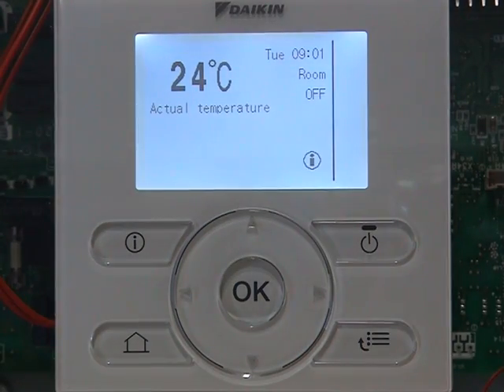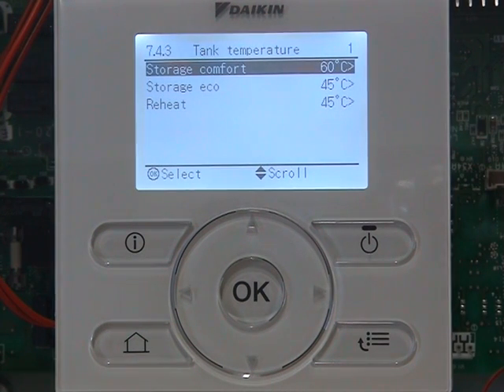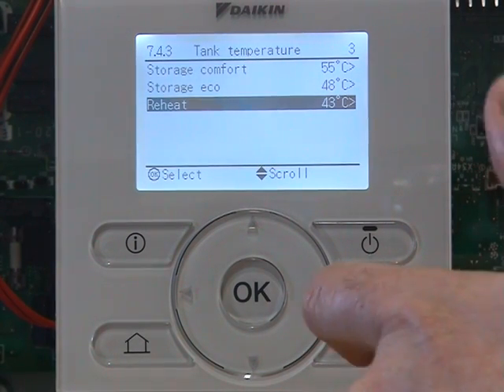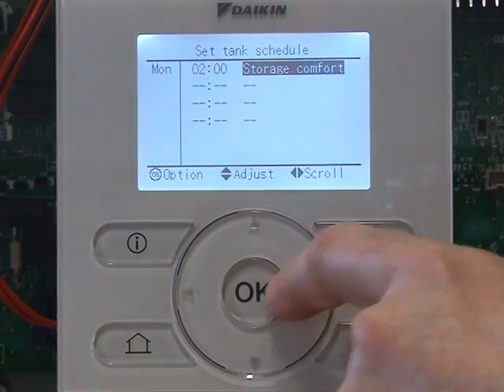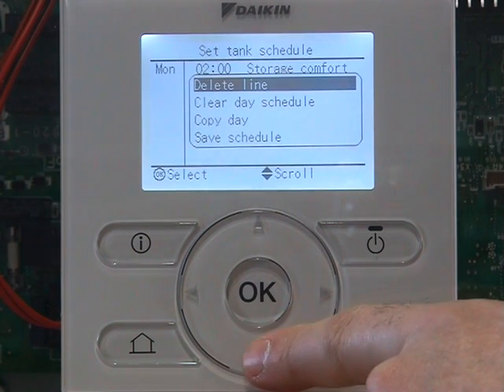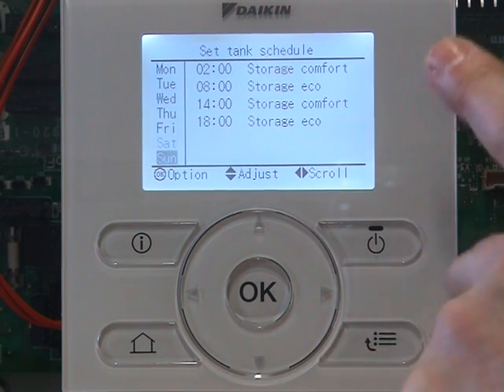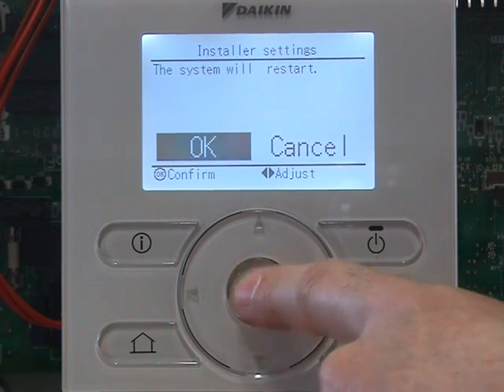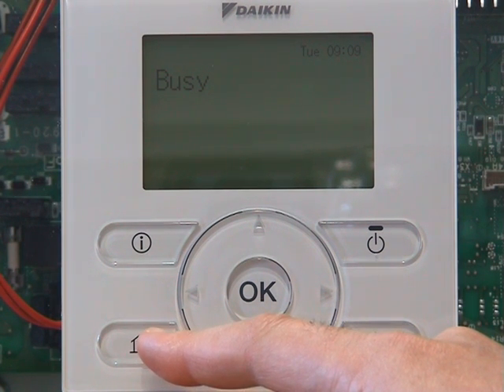Daikin Altherma C Series Contoller Setting the Schedule Times For Domestic Hot Water